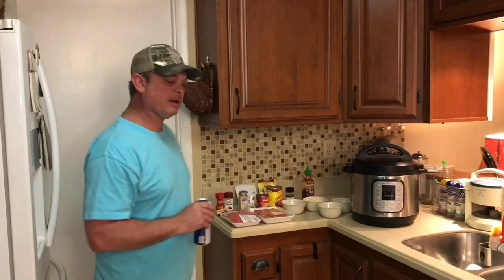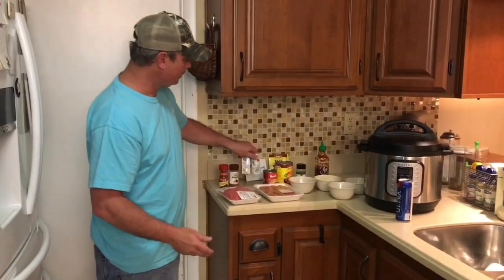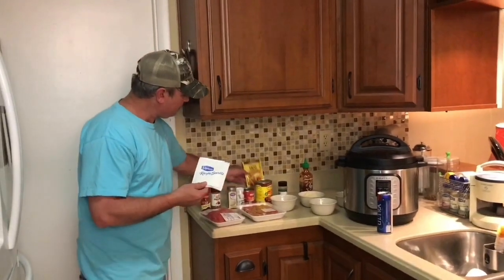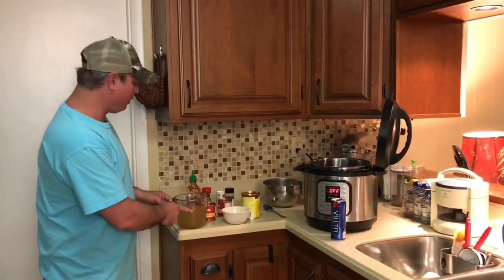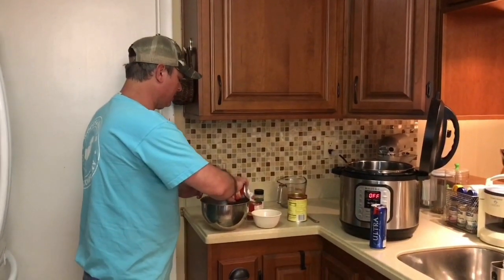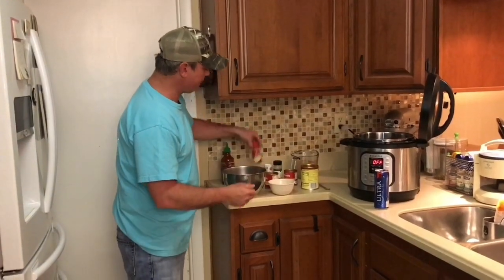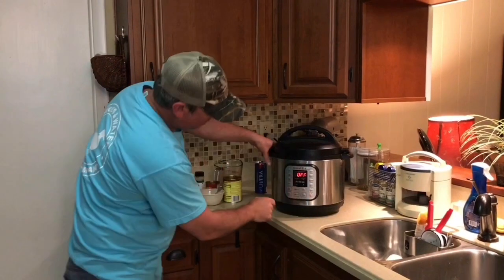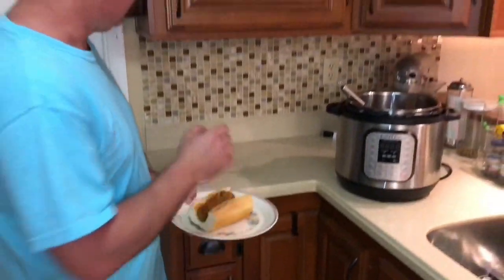Hot Tamale Balls in the Instant Pot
These hot tamale balls are good as an appetizer for a party, or we like to put them on French bread and make hot tamale ball po boys. The written recipe will be in the comment section of this video